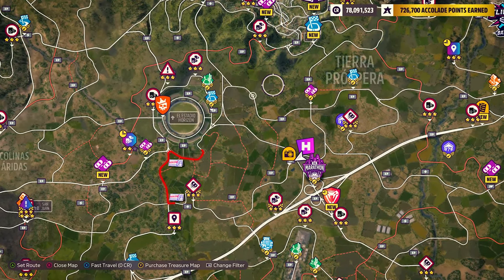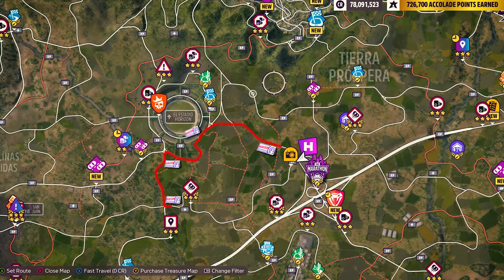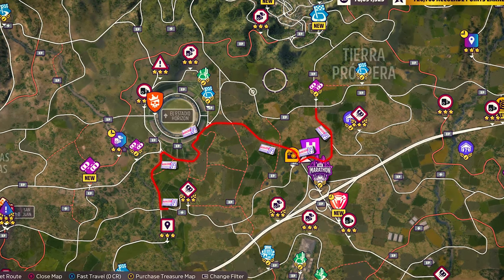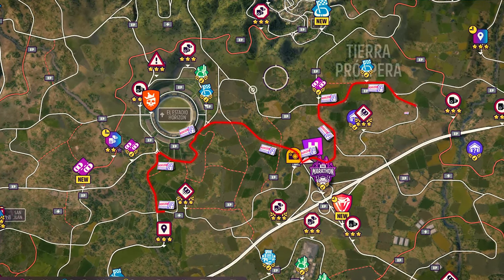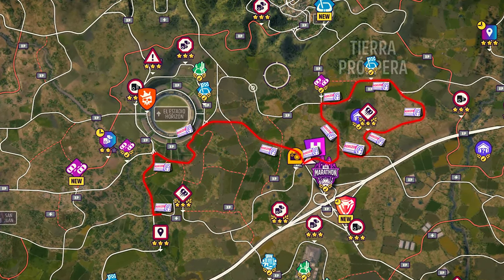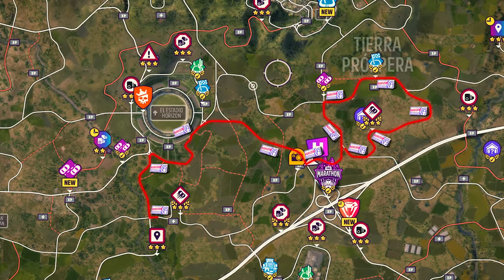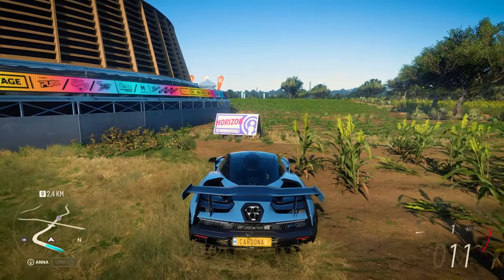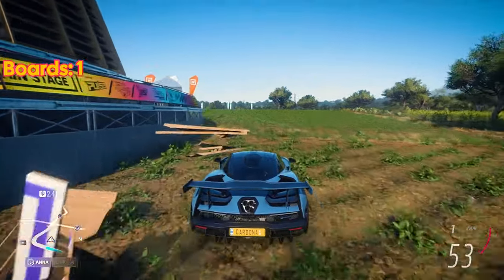Smash 10 UK Bonus Boards - Collectibles ALEX DELIVERY! - Forza Horizon 5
Smash 10 Horizon UK Bonus Boards in the roads south of the Stadium and Tierra Prospera - Collectibles ALEX DELIVERY! Unlock McLaren Senna. Forza Horizon 5.
How to get McLaren Senna.
0:00 Tierra Prospera Route for Collectibles
0:10 Smash UK Boards